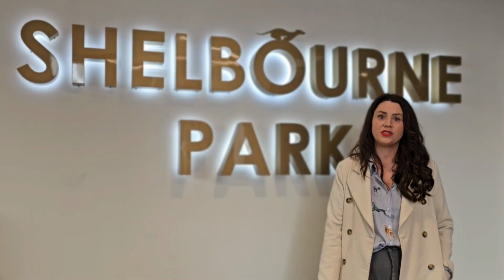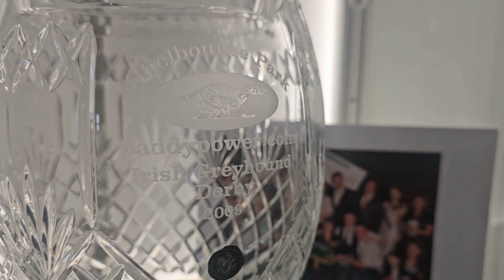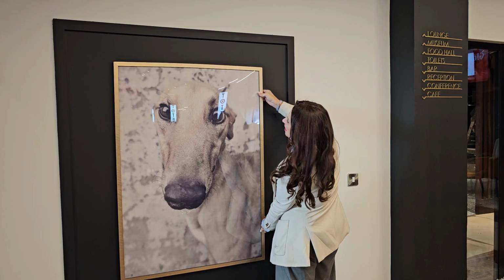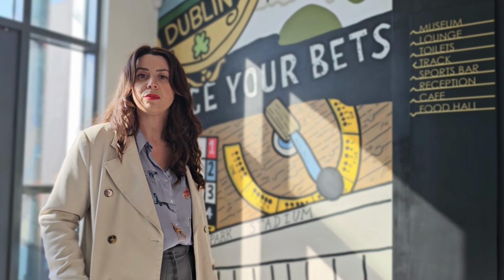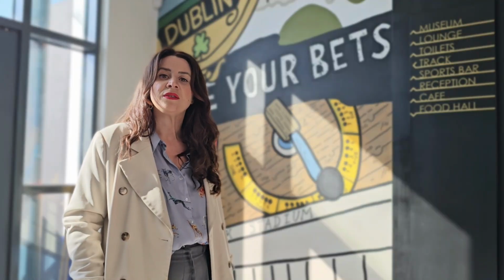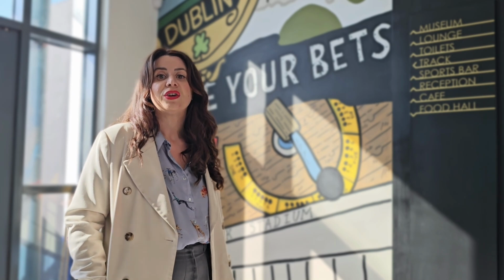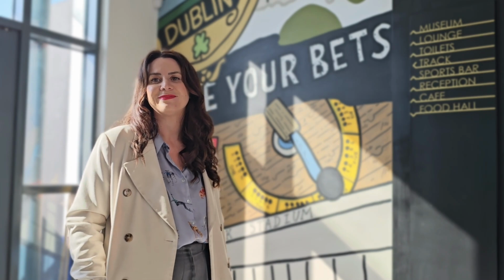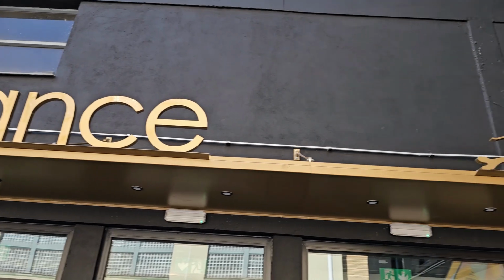10 Questions with Tara Lamb, Architect of the New Look Shelbourne Park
One of the most exciting developments in greyhound racing in 2024 was the re-opening of the new look Shelbourne Park.

As the development reached the final stages, architect Tara Lamb of LAM Architects sat down with us for 10 questions on the vision behind the development.

If you've not been to see it yet, make it a resolution for 2025 to check out the new addition to Dublin's nightlife.